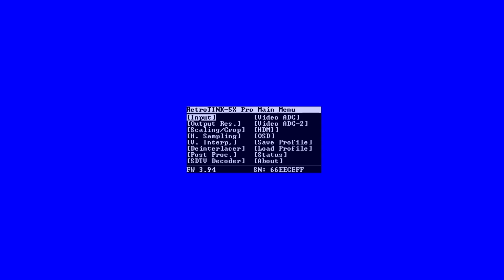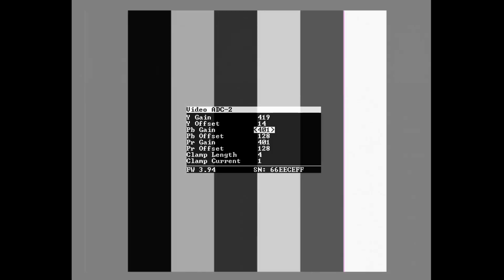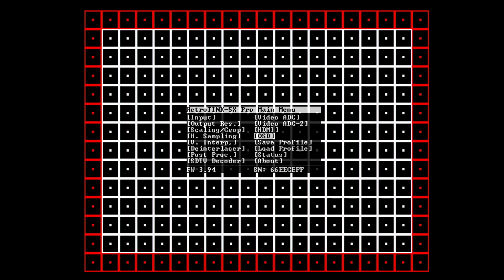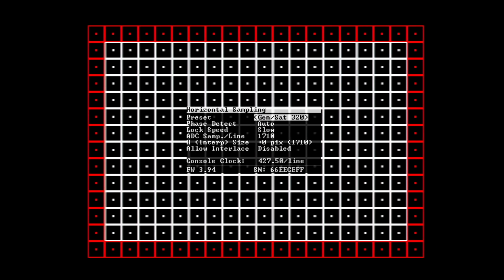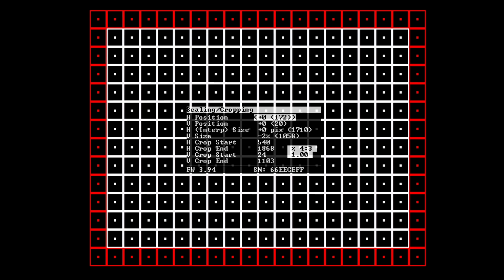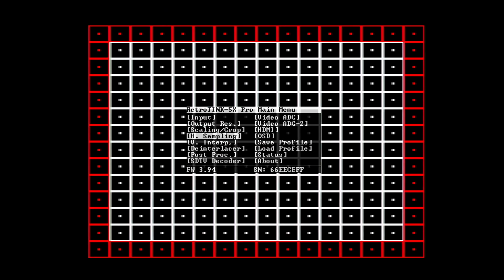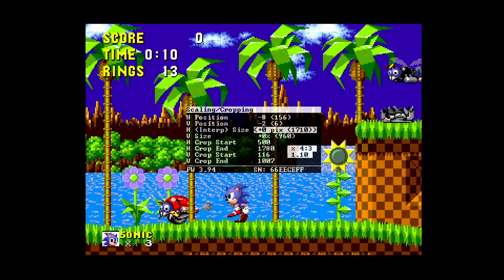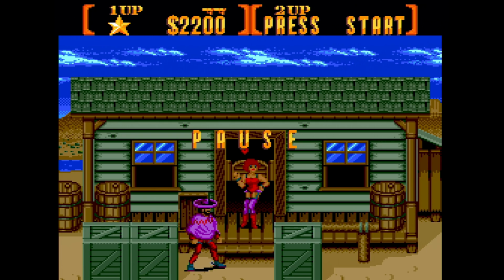Get the Most Out of a Single Profile on the RetroTINK 5X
Did you know you don't need 3 different profiles for a single console? Check this video out to learn how you can milk the heck out of a single profile on the RetroTINK 5X!